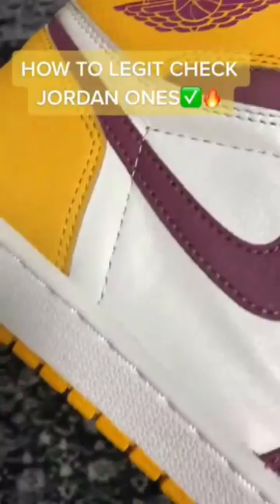HOW TO LEGIT CHECK ✅ JORDAN 1S (The Right Fit)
How to legit check Jordan 1?

Verify the overall look

Authenticate the Swoosh

Examine the texture

Inspect the wings logo

Legit check the tongue tag

Pay attention to the toe box

Analyze the heel

Remember to check the outsole

Do Jordan 1’s run big?

Which Air Jordan is the most popular?

Where can I authenticate Jordan 1?

 QUIRES :⁉️

How do you check if your Jordan 1s are real?

How can you tell if Jordan 1 2020 are fake?

How do I find my Jordan serial number?

How do I find my Nike serial number?

How can you tell if Jordan 1 Mid bans are fake?

How can u tell if shoes are fake?